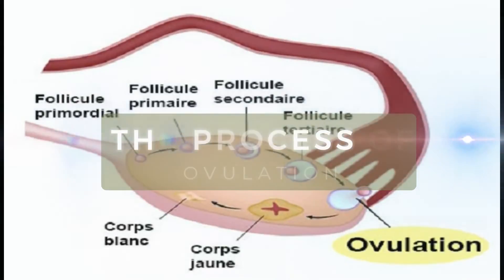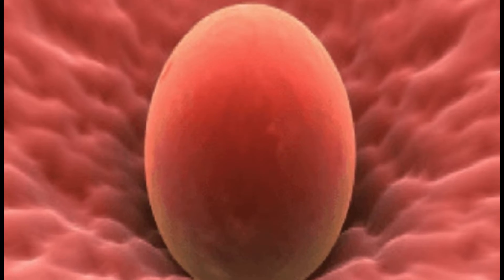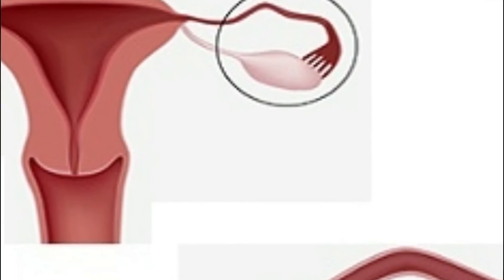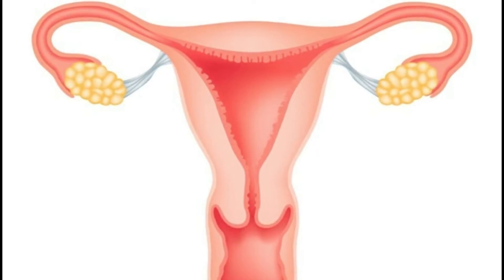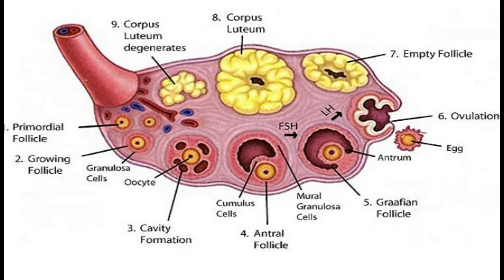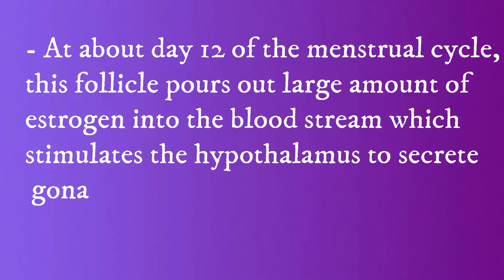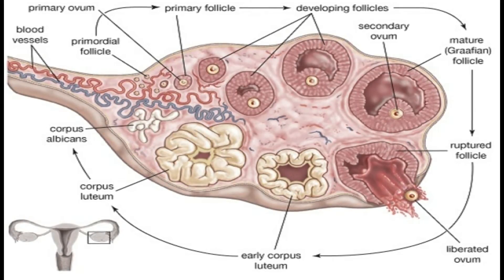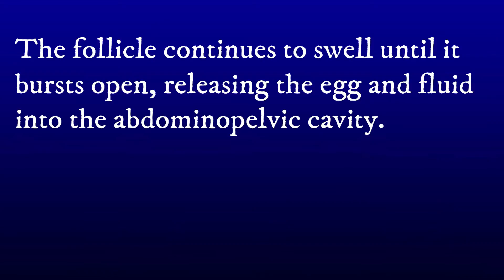The process of ovulation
Ovulation is that part in the menstrual cycle when the ovary releases a mature egg otherwise called an ovum.
Usually, only one egg is released in each ovulation. However there may be few circumstances when more than an egg is released during the ovulation period.

Watch to the end to learn more . . .